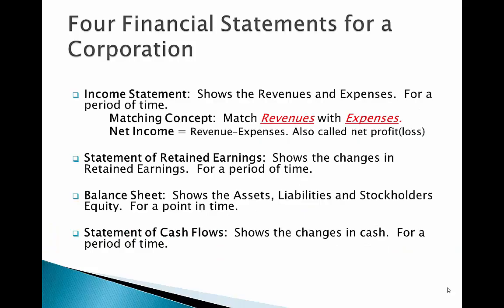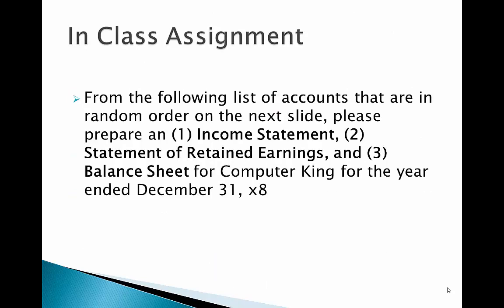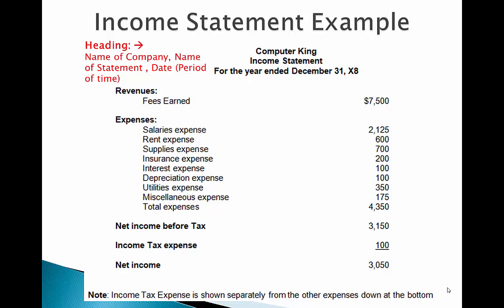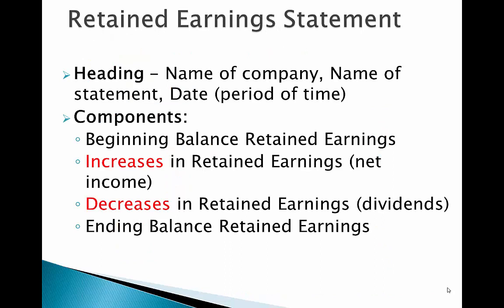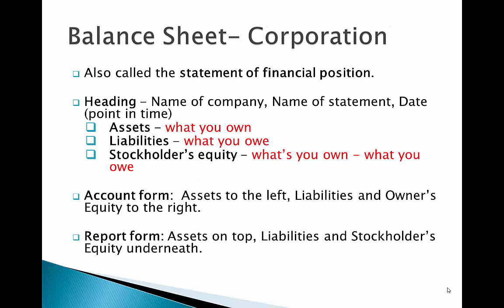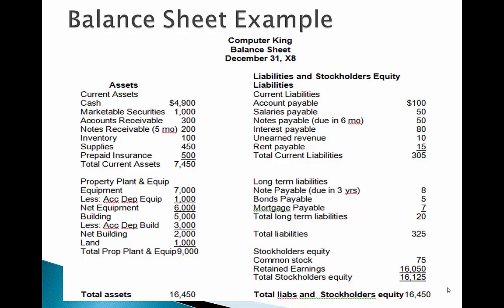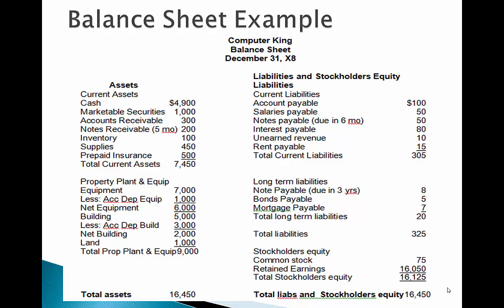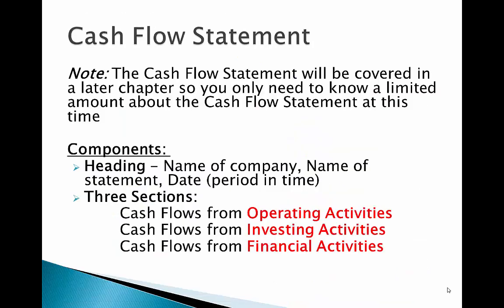1. Balance Sheet and Income Statement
C. Bruton